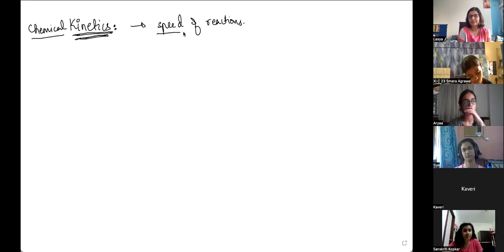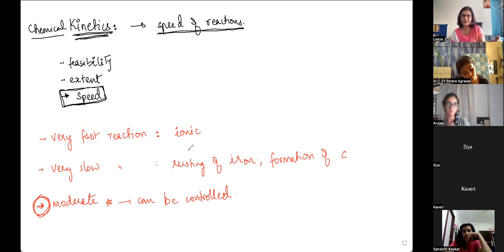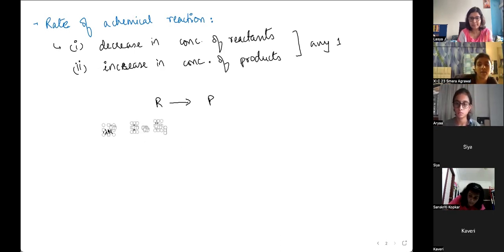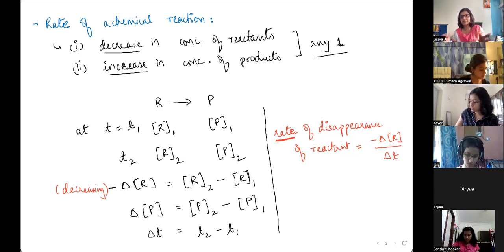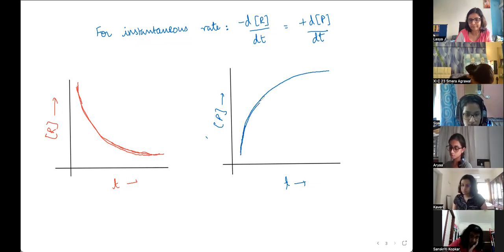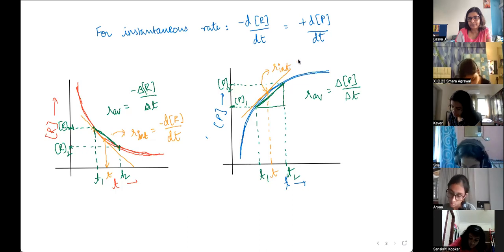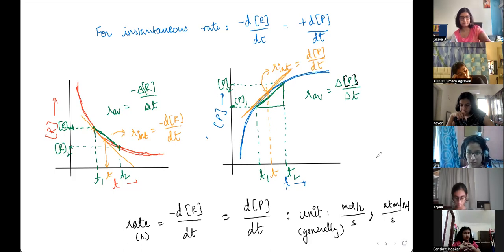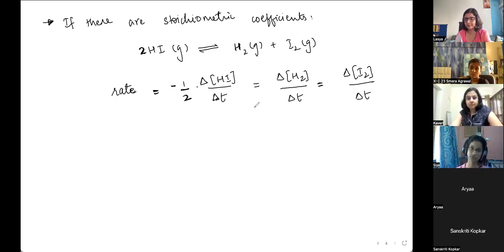12 Chem - Chemical Kinetics I (22-23)